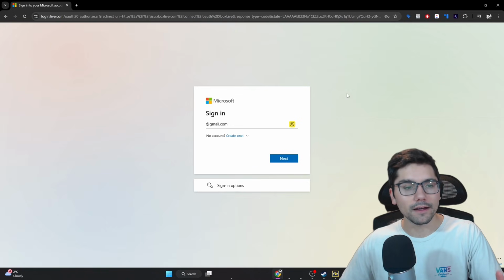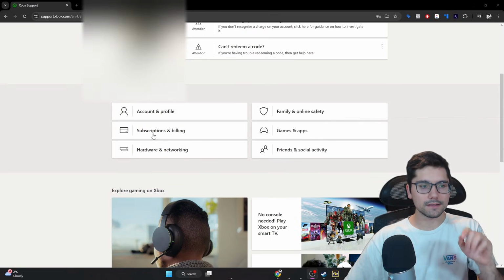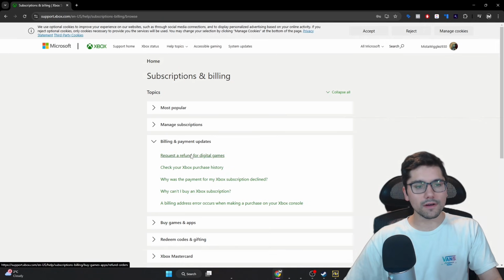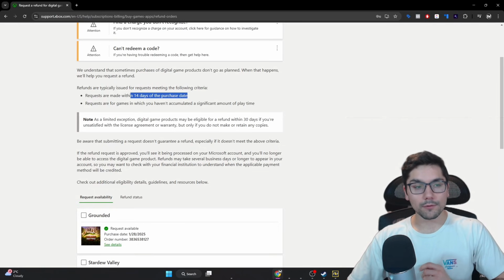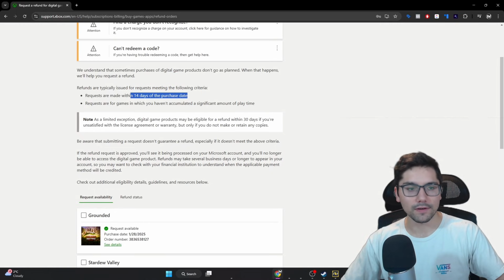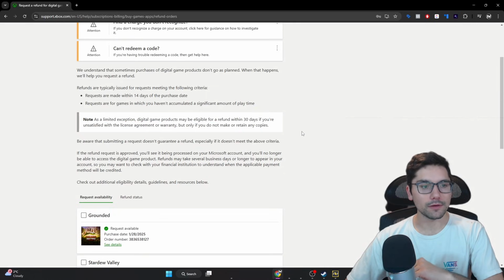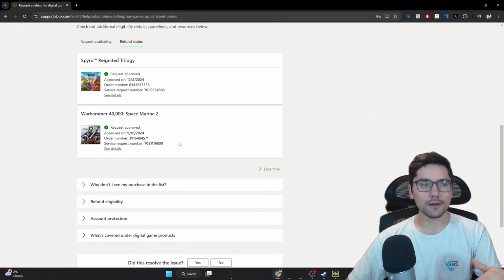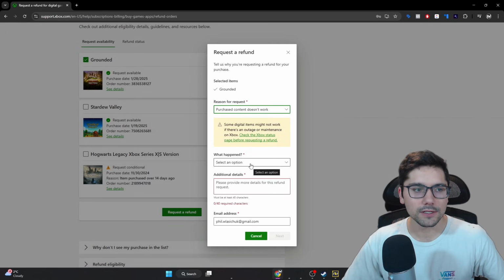How to Easily Refund Xbox Games | Full Refund Tutorial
This is a quick tutorial on how to refund games through Xbox. There aren't any good videos on how to do it, so I figured I'd make this updated guide for you.

I hope this video helped you out! If you know someone who could benefit from this, please share!

How to Easily Refund Games on Xbox | Full Tutorial

I'd appreciate it if you commented to let me know that this helped you too. I started my channel to help people in gaming, so it would mean a lot!

Intro (0:00)
How to Start the Refund Process (0:07)
Steam Refund Policy Explained (0:40)
Tips for Refunding through Steam (2:04)
Outro (2:02)

Thanks!